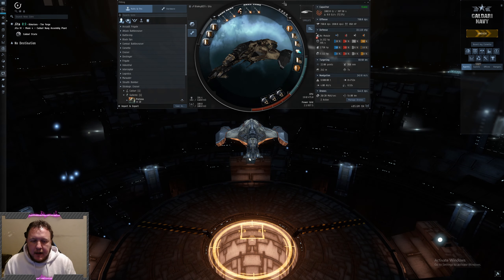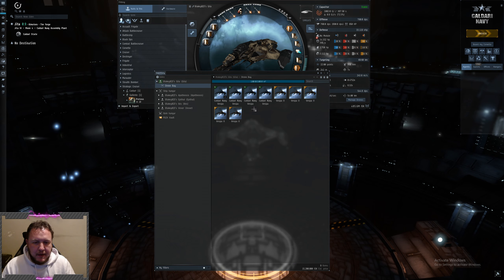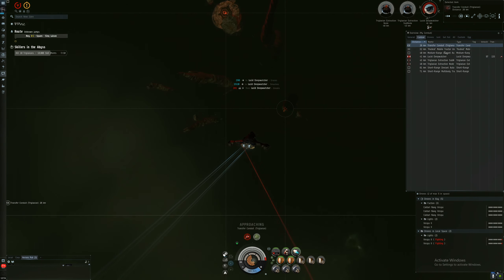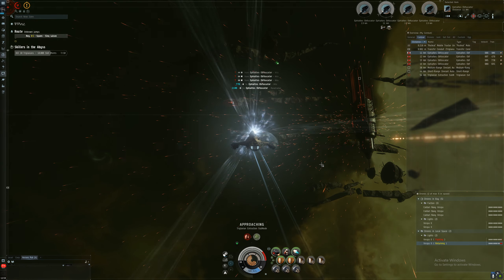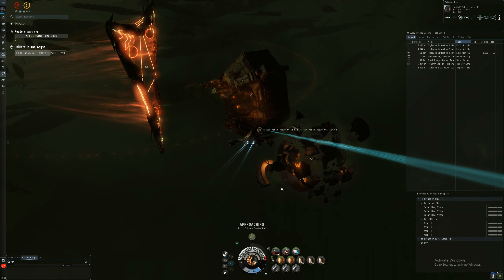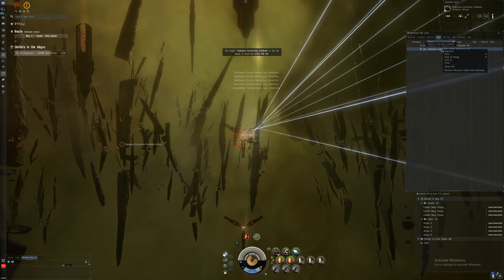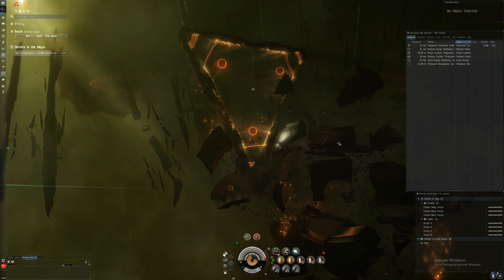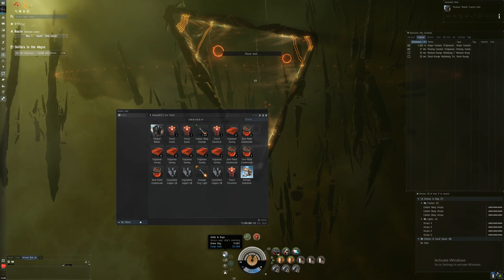The Ultimate T3 Fierce Exotic Gila Fit (post-surgical strike patch) part2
I take my cheap(ish) Gila fit into abyssal space t3 fierce exotic post-surgical strike patch again just to show you the different ship types you will face